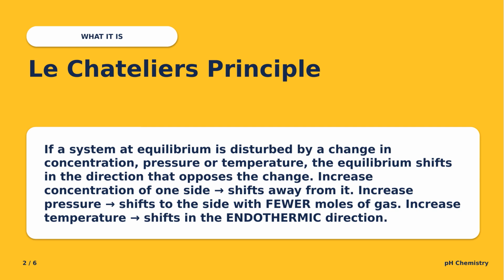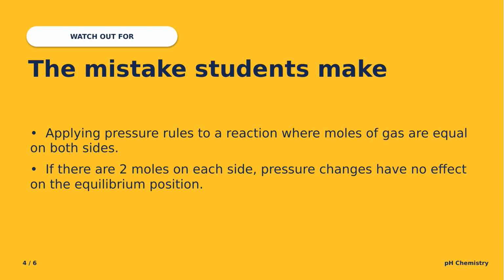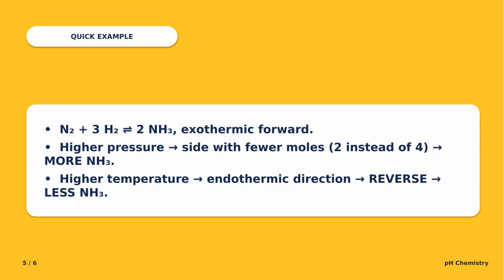Le Chatelier's Principle Explained — GCSE Chemistry Higher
Disturb an equilibrium — it shifts to oppose the change.

In this video on Le Chatelier's Principle, we cover:
• Increase concentration of one side → shifts AWAY from that side.
• The common slip that loses marks: Catalysts don't shift equilibrium — they just get to equilibrium faster.